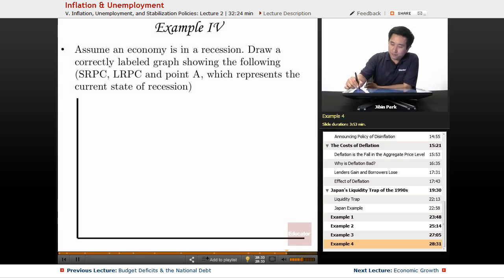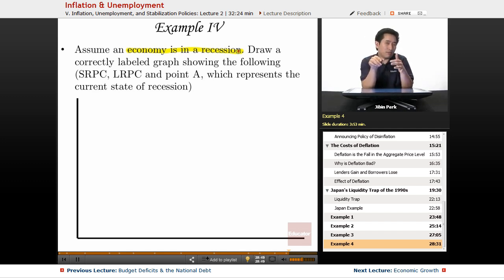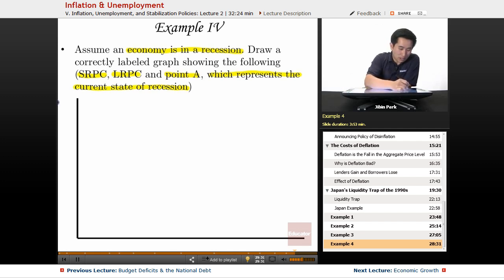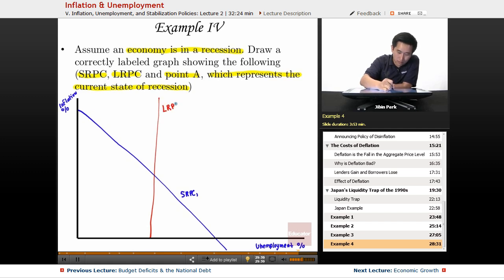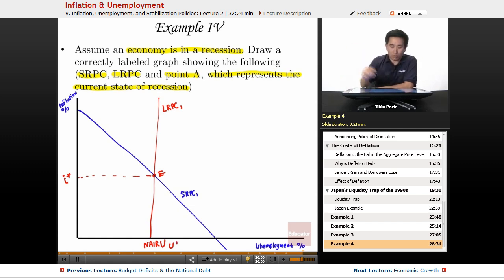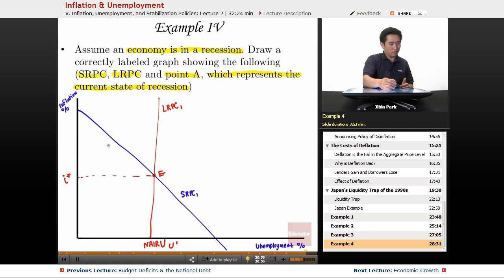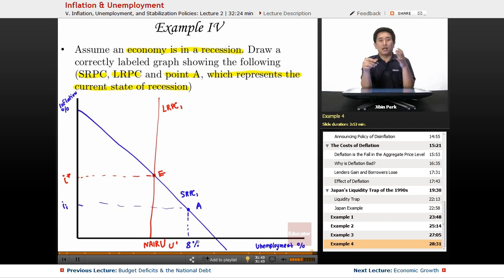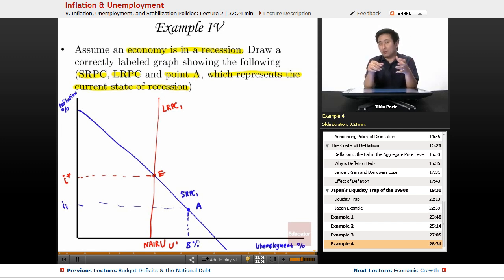"Inflation & Unemployment" | AP Macroeconomics with Educator.com